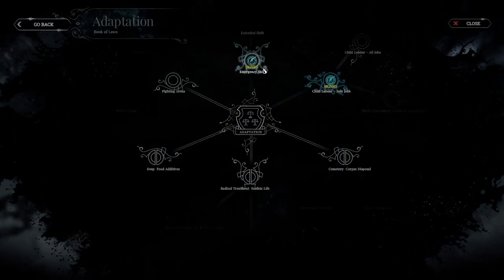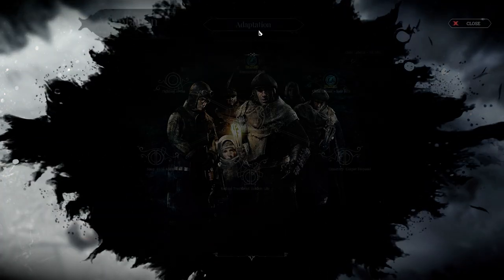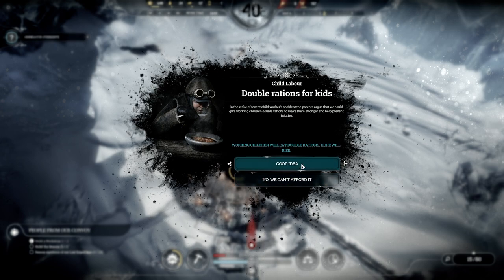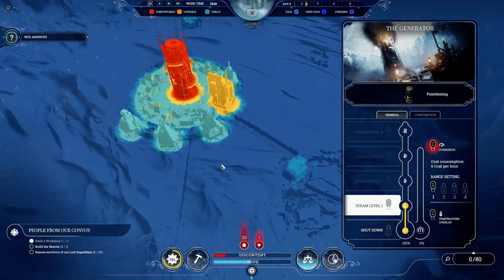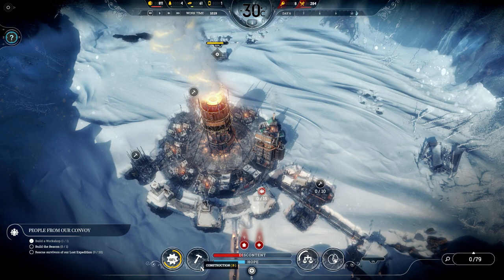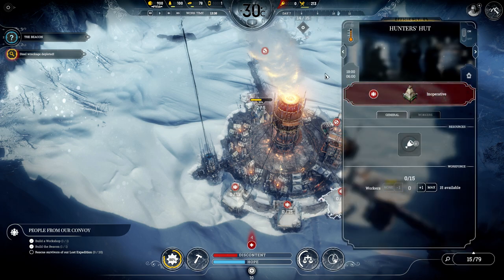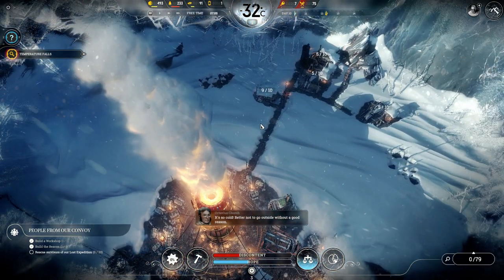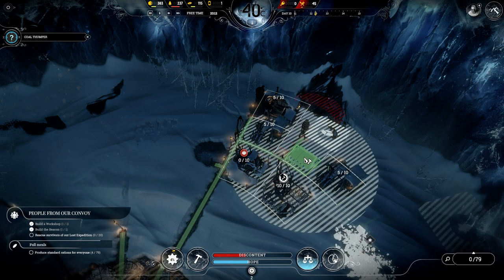Frostpunk: Beginner tips and tricks on how to play Frostpunk.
Hey guys! I hope you are all well. I am going to be honest with all of you. This game is hard!